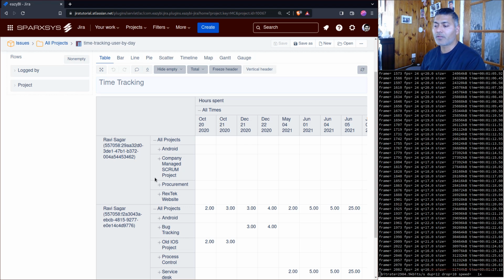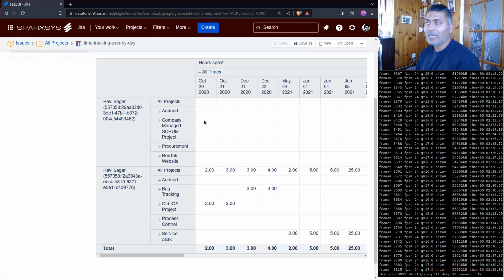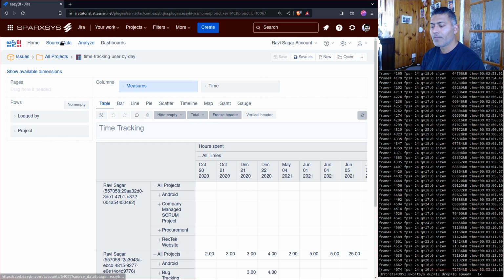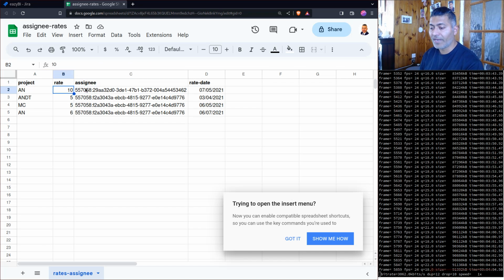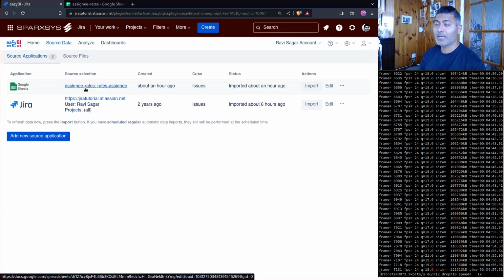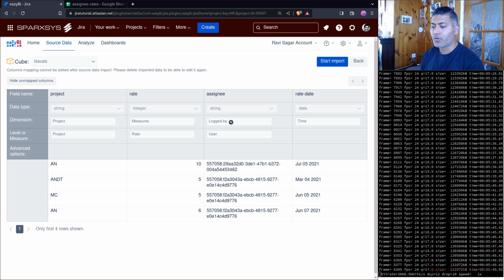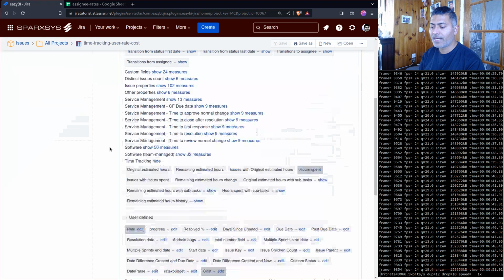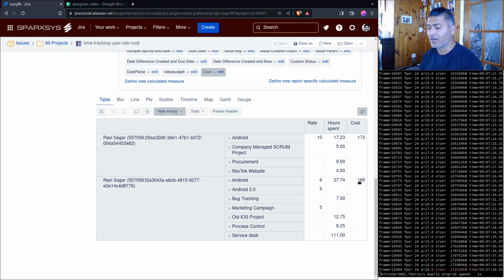eazybi - Import rates Google Sheets to create financial reports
Do you want to create a report in eazyBI with data from other sources? Yes, it is possible. Let us do that.